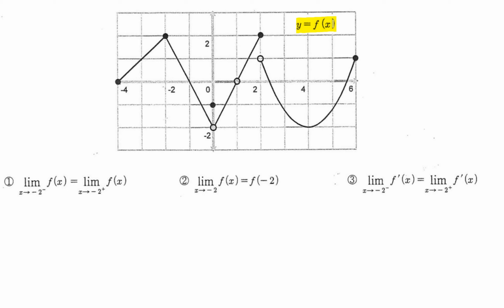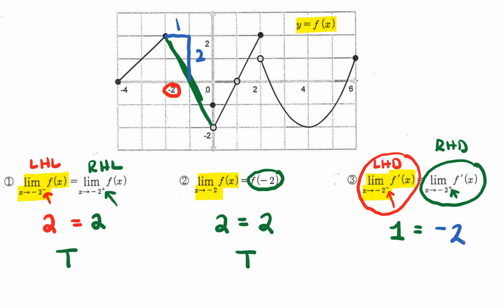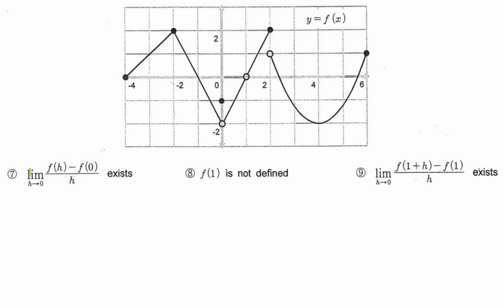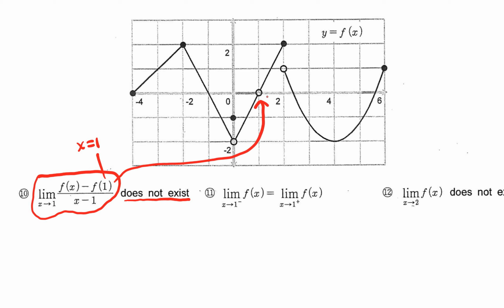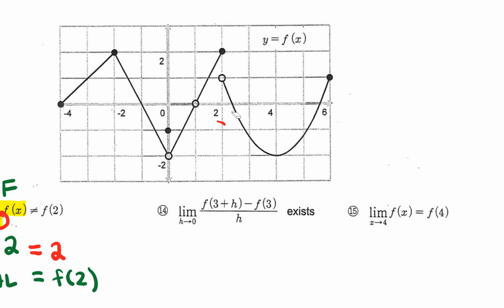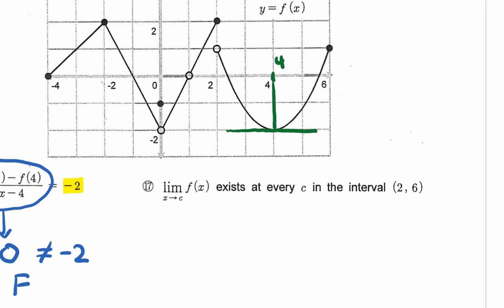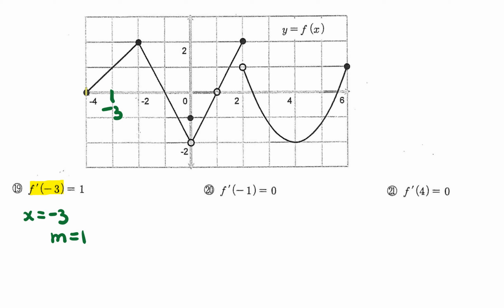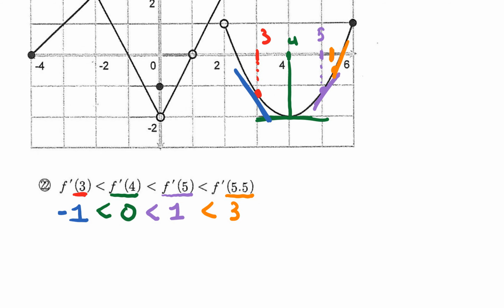Derivatives Lesson # 2: Differentiability Part 2 (Updated)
Page 82-83 Ex2(1-22)